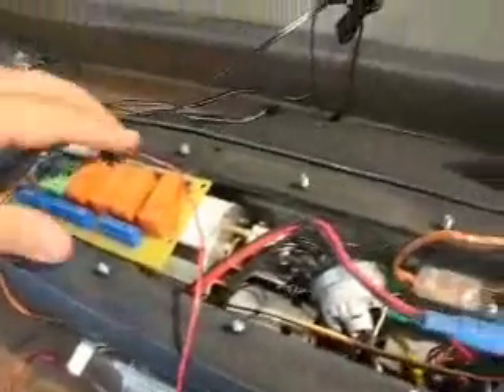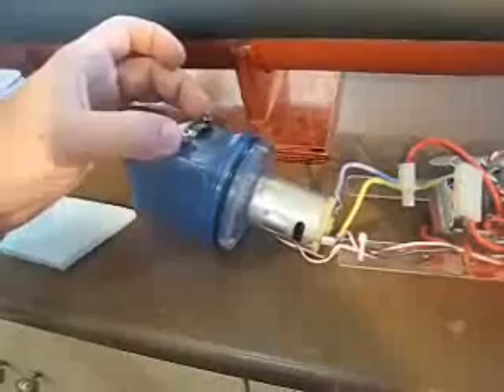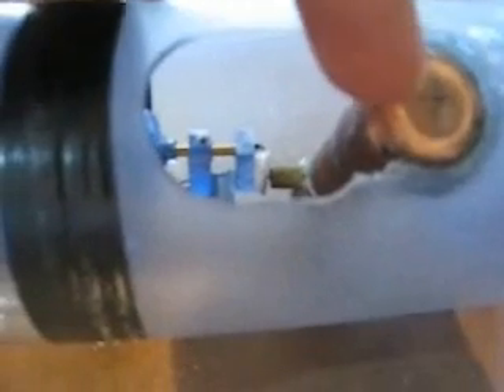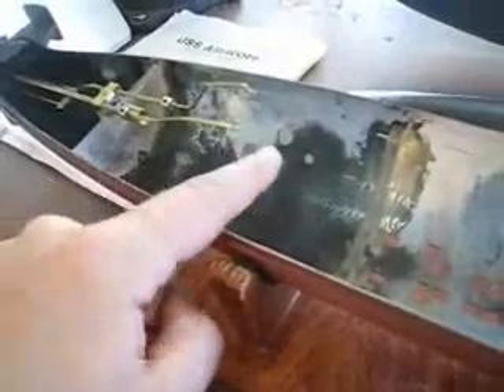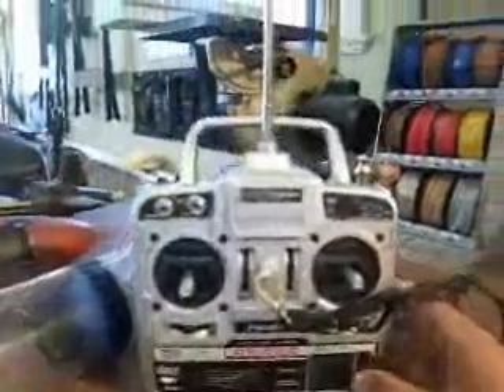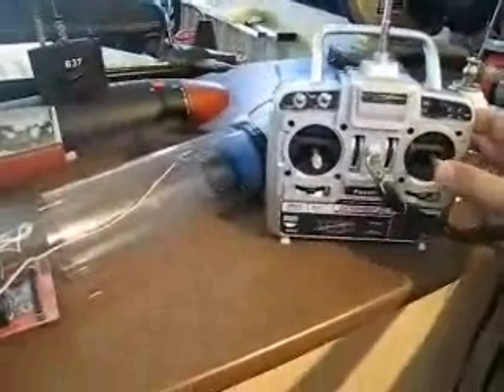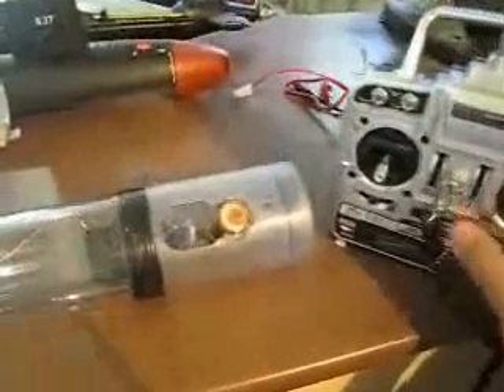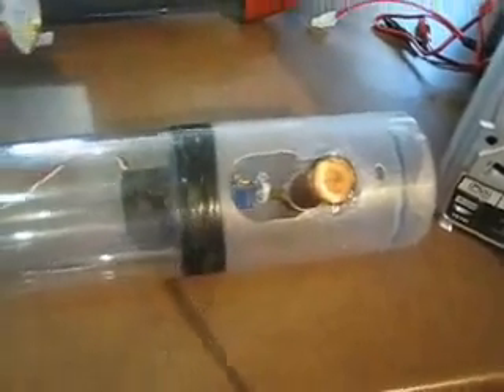Sturgeon WTC Video Part 1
This is a short video outlining the general layout of an R/C sub's WTC (watertight cylinder).